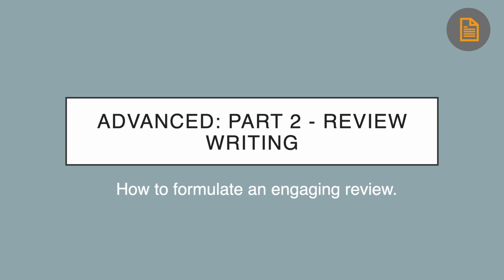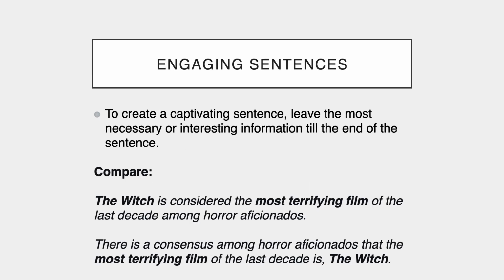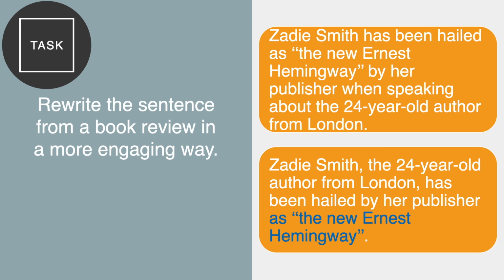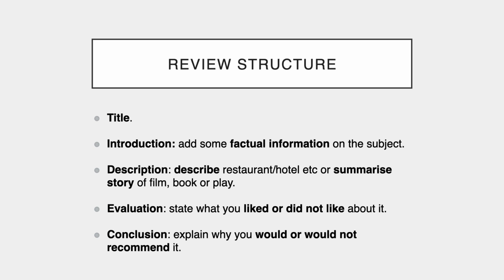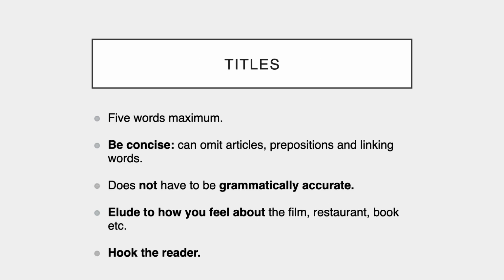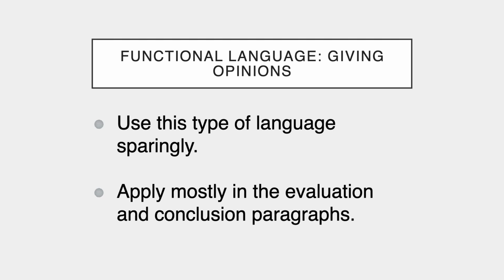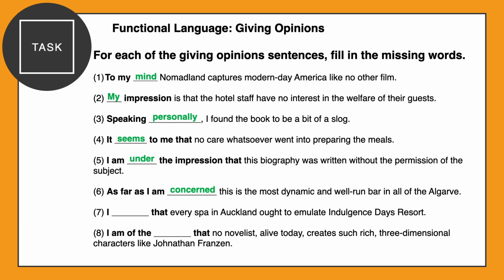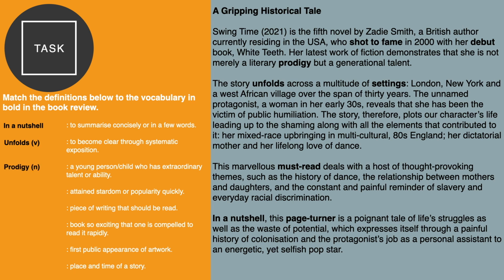Cambridge Advanced (C1) Writing Part 2: Review Structure & Strategies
Welcome to our in-depth guide on mastering Cambridge Advanced (C1) Writing Part 2! In this video, we focus on the review writing section, offering you essential structure tips and effective strategies to excel. Whether you're preparing for the exam or looking to enhance your review writing skills, this tutorial will provide you with the tools and confidence you need.

In this video, you'll learn:

✅ The ideal structure for a high-scoring review.
✅ How to write an engaging introduction and a compelling conclusion.
✅ Techniques for evaluating and analyzing the subject of your review.
✅ Tips for using advanced vocabulary and varied sentence structures.
✅ Common pitfalls to avoid and how to improve your writing.
✅ Step-by-step examples and practice exercises to solidify your understanding.

By the end of this video, you'll be well-equipped to handle the review section of the Cambridge Advanced (C1) Writing exam with ease. Don't miss out on these invaluable insights and practical advice!

Make sure to:

😎 Share your thoughts and questions in the comments below – we love hearing from you!❤️

Enhance your review writing skills and achieve your best score in the Cambridge Advanced (C1) Writing exam!